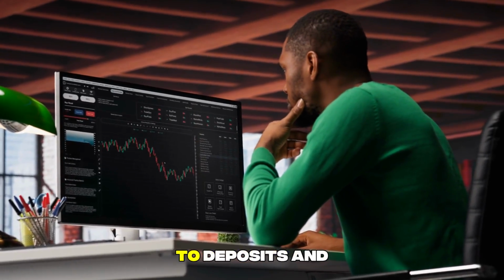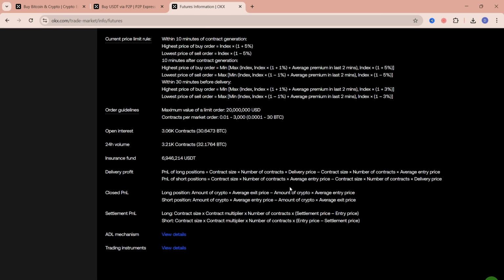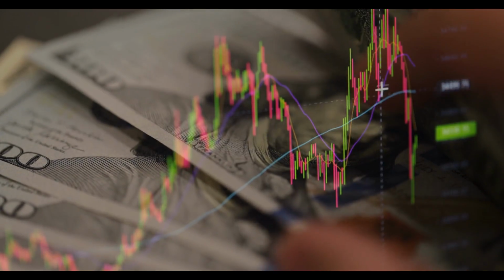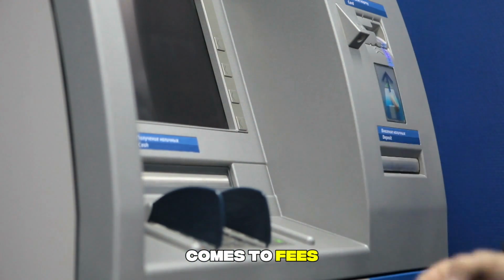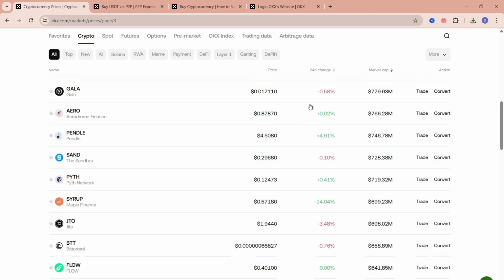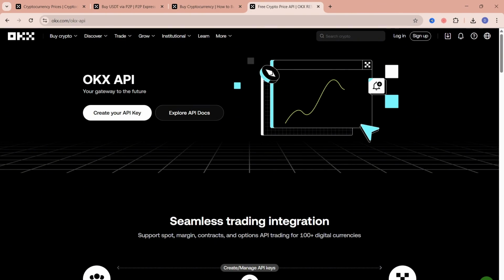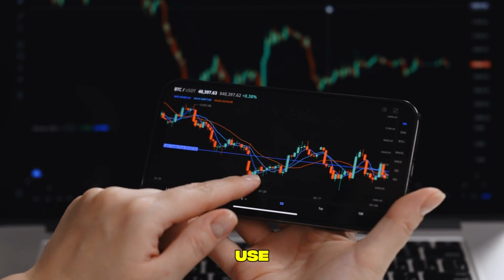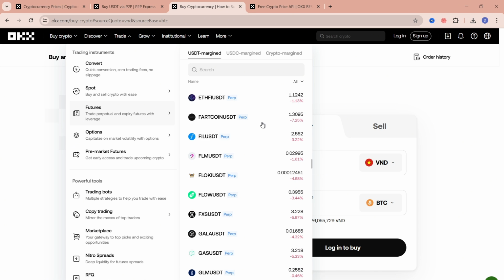OKX Exchange 2025 Review – Best Choice for Crypto?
Looking for the best crypto exchange in 2025? In this OKX Exchange 2025 Review, we cover OKX’s latest features, trading fees, security, and pros & cons.

Learn how to trade Bitcoin, Ethereum, and altcoins, plus my honest verdict—Is OKX the best choice for crypto traders this year?